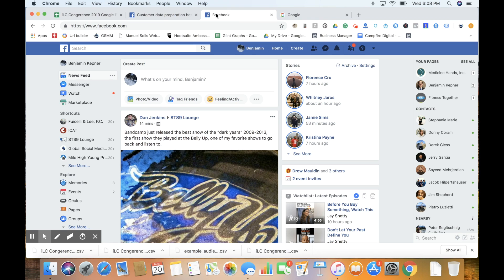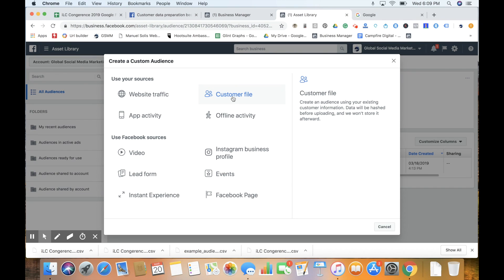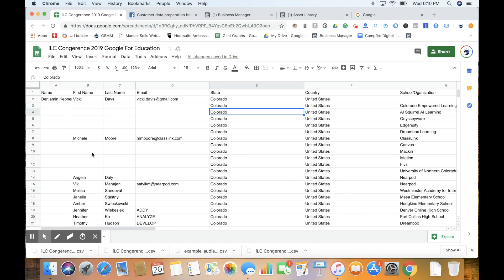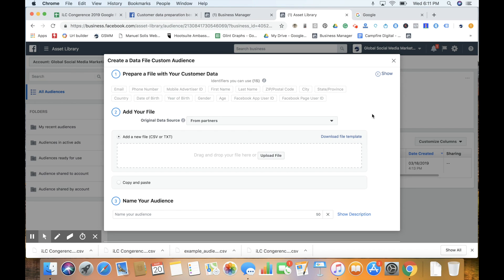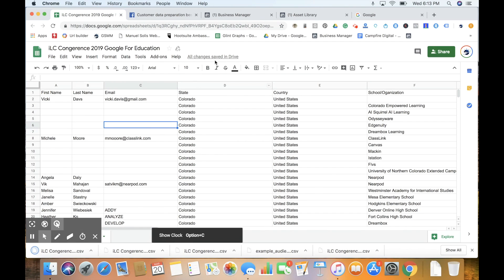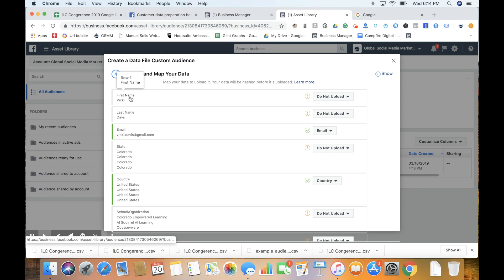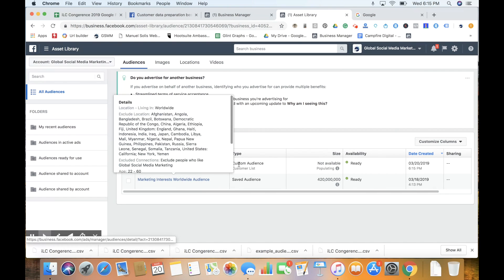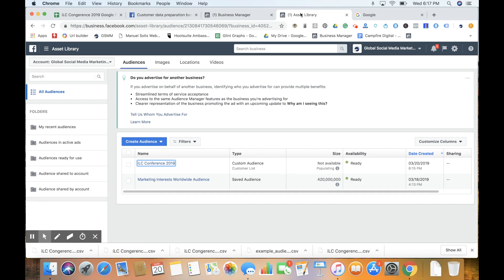How To Create A Custom Facebook Audience 2020